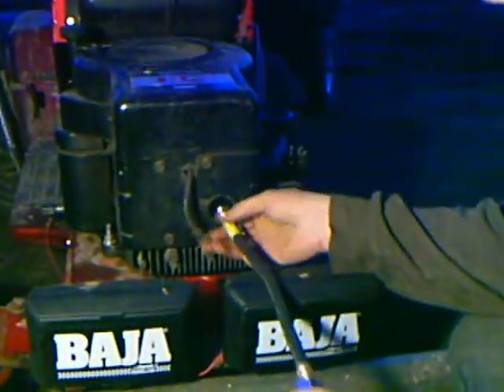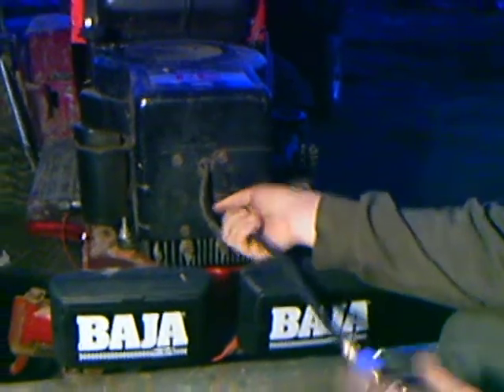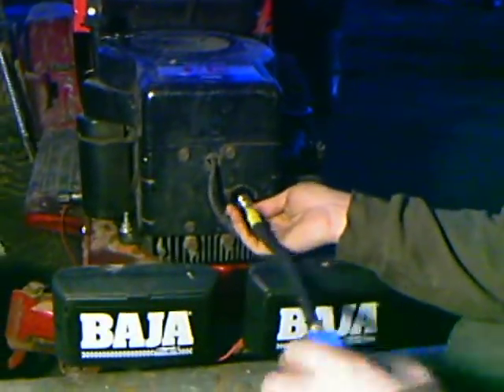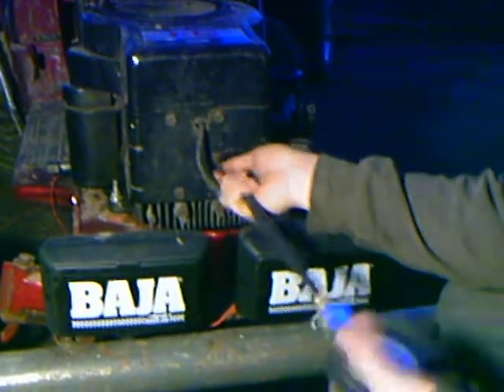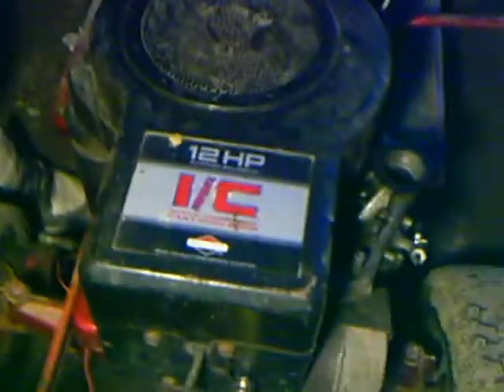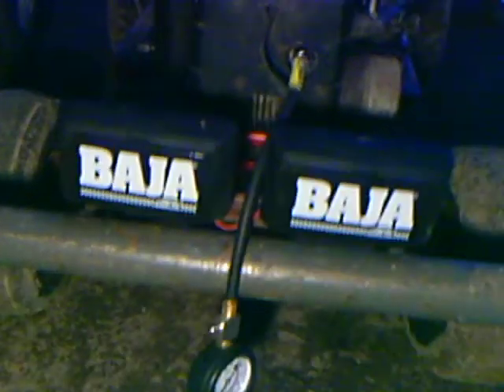Compression Test On 12HP Briggs & Stratton IC Engine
Doing a compression test on my Racing Murray. thanks.